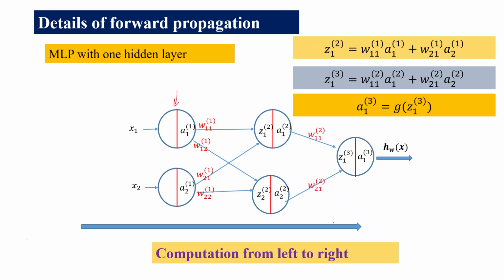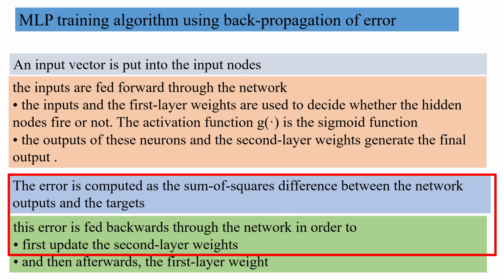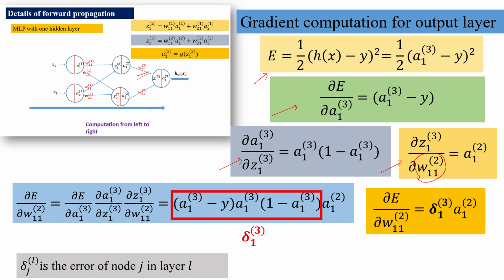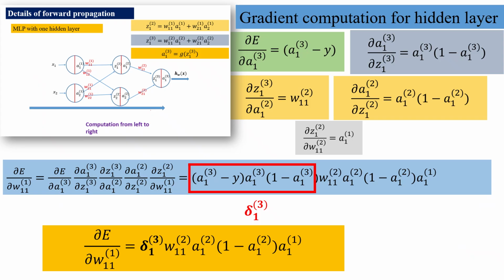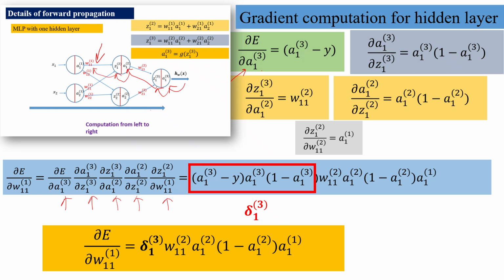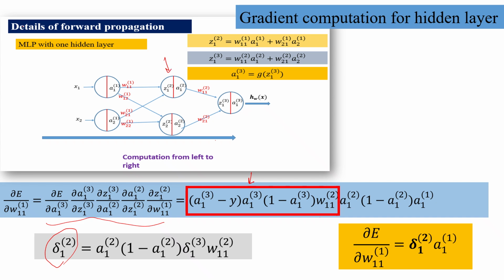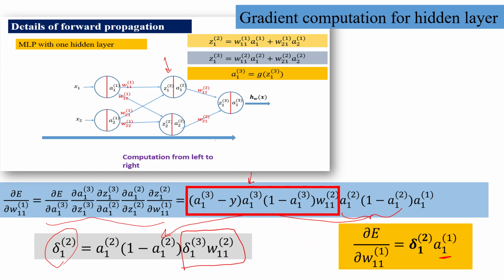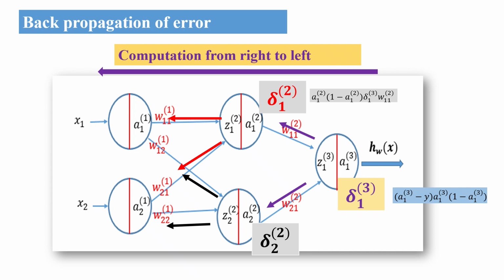BACK PROPAGATION OF ERROR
This video details out the MLP Training algorithm using back propagation of error, for the output layer and hidden layer weights.